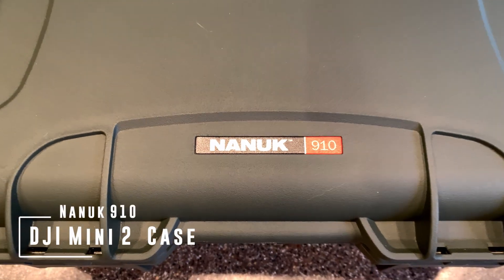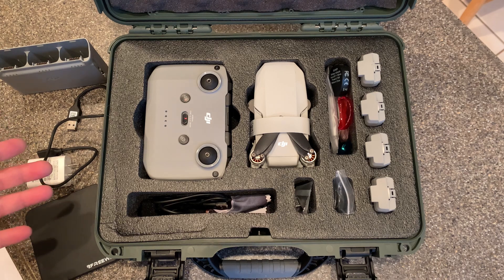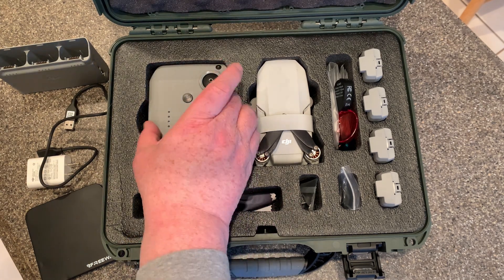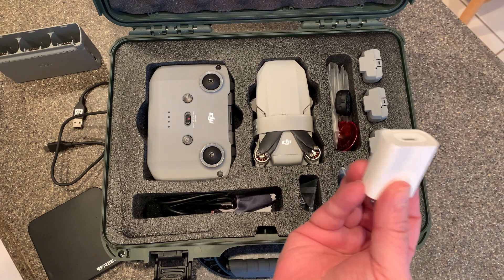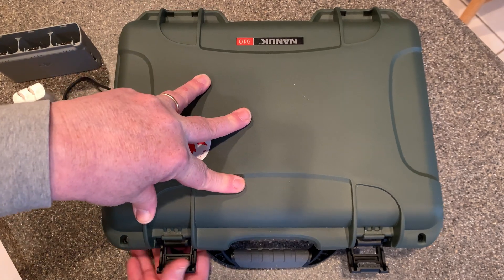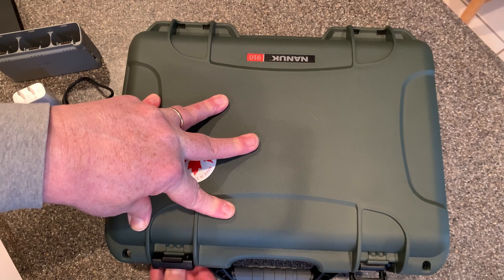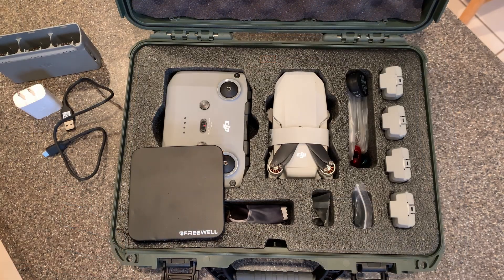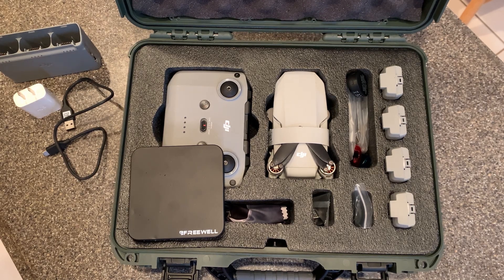Nanuk 910 DJI Mini 2 Fly More Combo Case Review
Nanuk 910 DJI Mini 2 Fly More Combo Drone Case Review.  Check out my review of the Nanuk 910 DJI Mini 2 Fly More case.

🟠 I'm FAA Part 107 Certified.

🟢 Drones:
🟢 DJI Mini 2 Fly More Combo ▶️
🟢 DJI Mavic Air 2 Fly More Combo ▶️
🟢 DJI Mini SE ▶️
🟢 DJI Air 2S Fly More Combo ▶️
🟢 DJI Mavic 3 Drone ▶️
🟢 DJI Mavic 3 Fly More Combo ▶️

🟡 Drone Accessories:
🟡 Nanuk 910 DJI Mini 2 Fly More Case ▶️
🟡 SanDisk SanDisk Extreme Pro SDXC UHS-I U3 A2 V30 ▶️
🟡 KINBON 30" Drone Landing Pad ▶️
🟡 DJI Mini 2 Propellers (Pair) ▶️
🟡 DJI Mini 2 Intelligent Flight Battery ▶️
🟡 Freewell All Day DJI Mini/Mini 2 Drone, 8-Pack ▶️
🟡 Freewell Bright Day DJI Mini/Mini 2 Drone, 4-Pack ▶️
🟡 Freewell Standard Day DJI Mini/Mini 2 Drone, 4-Pack ▶️